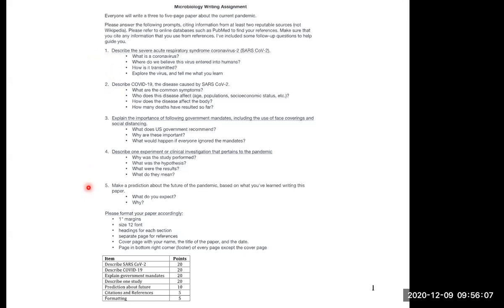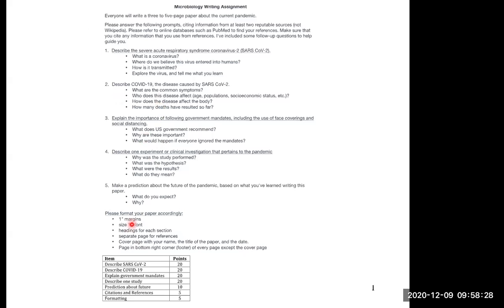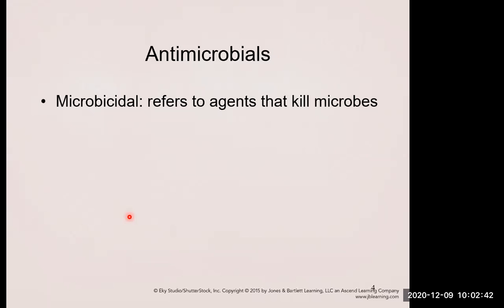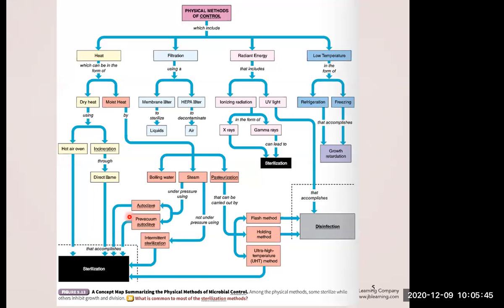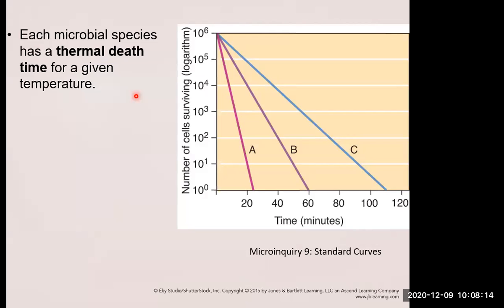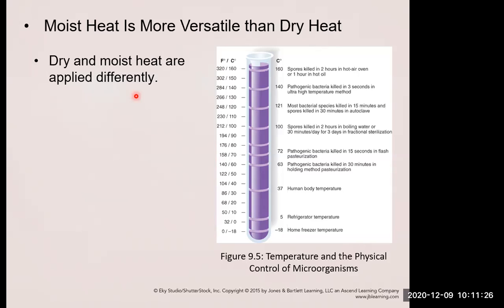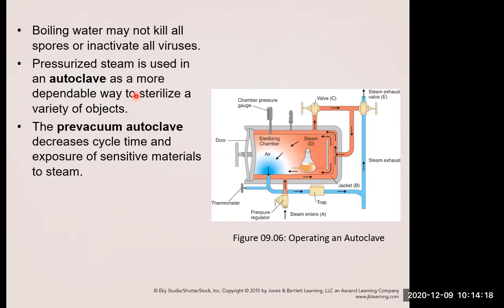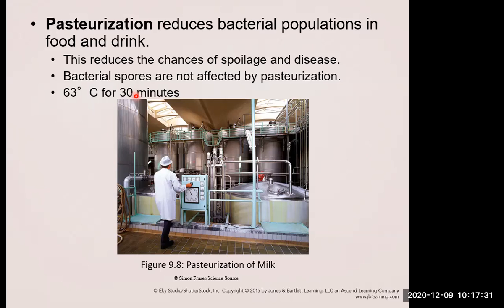Control of Microorganisms: Physical and Chemical Methods; lecture 9 video (1 of 2)